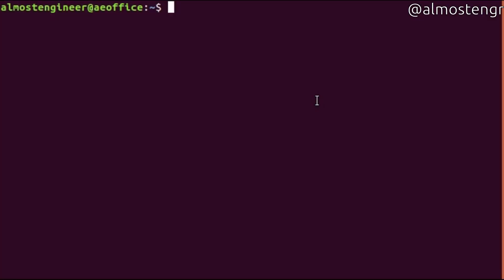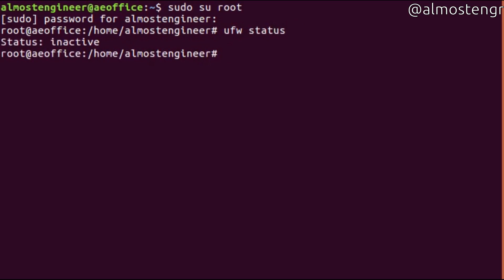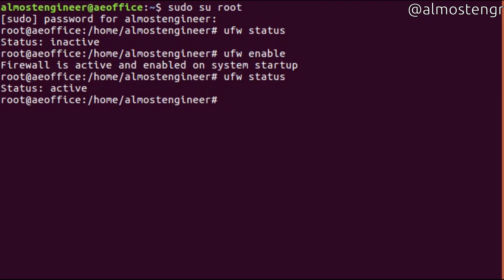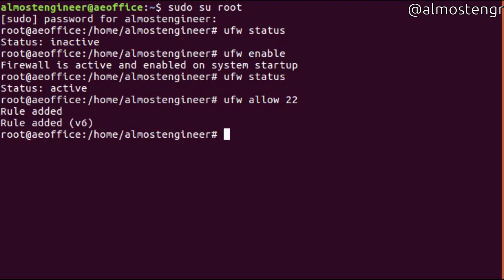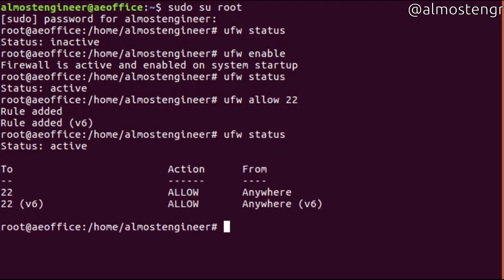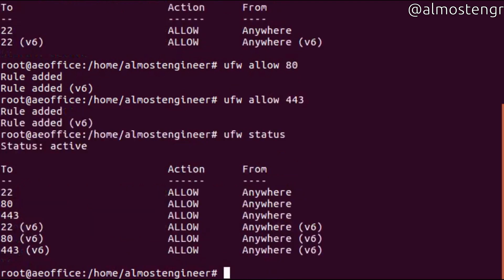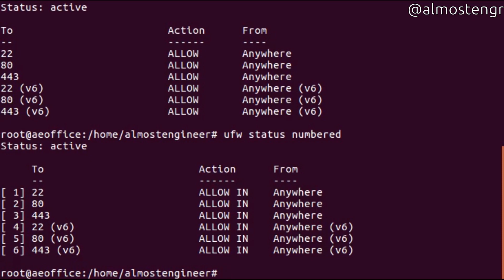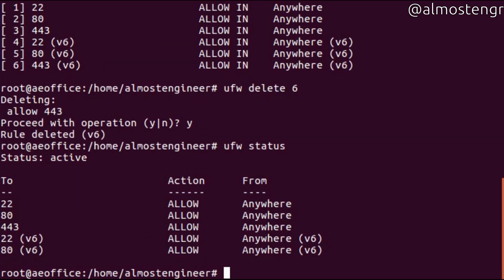Enable and setup UFW (Uncomplicated FireWall) on Ubuntu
Video shows how to enable, setup, add rules, and remove rules with the UFW (Uncomplicated Firewall) on Ubuntu 16.04 LTS.

The commands ran in this video are placed in a script located